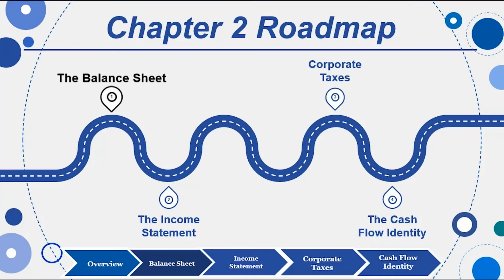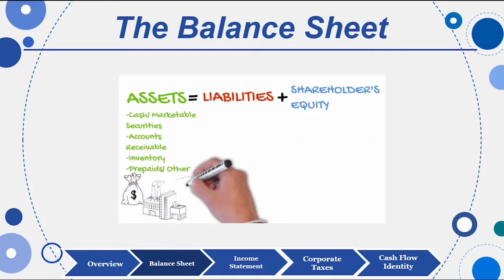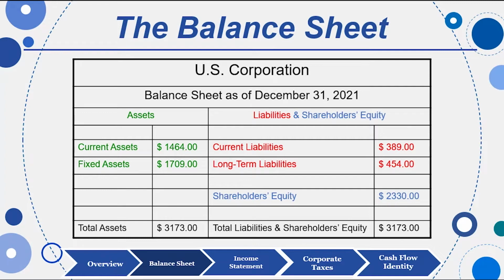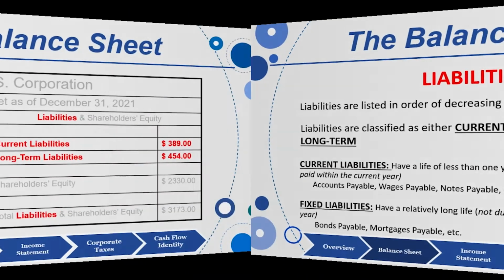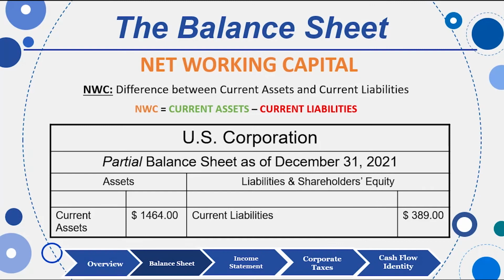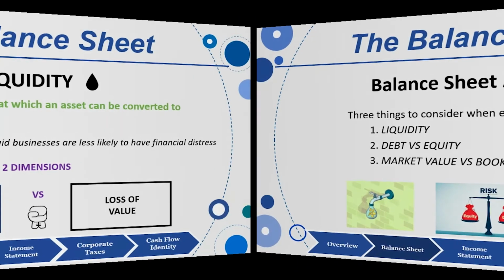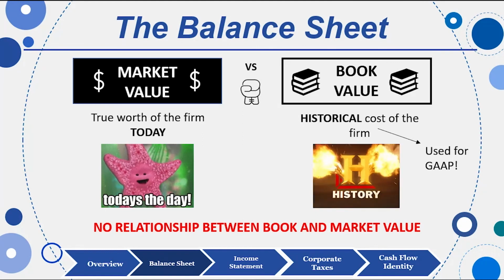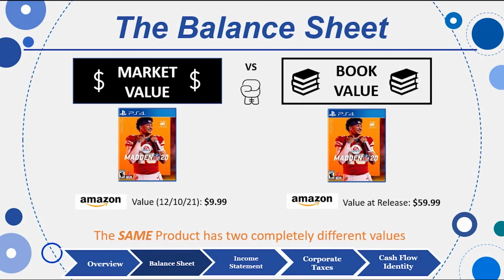Session 02: Objective 2 - The Balance Sheet (2023)